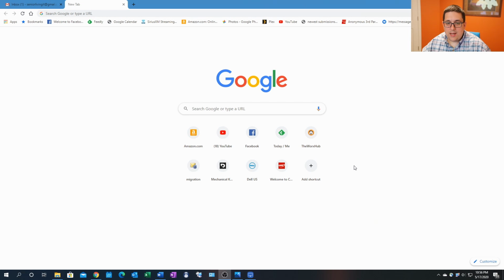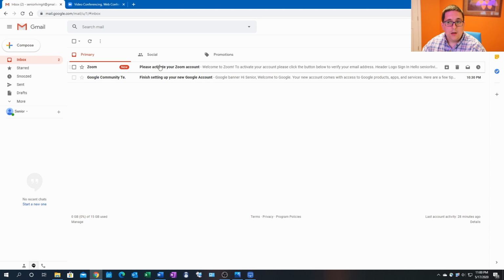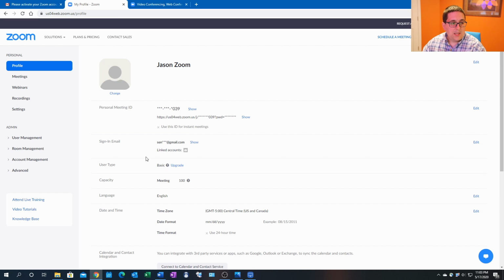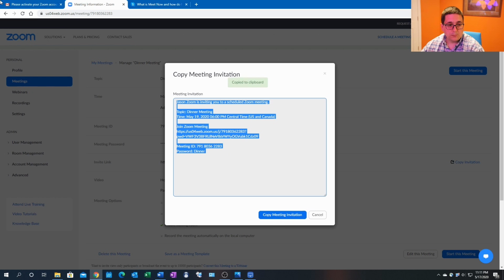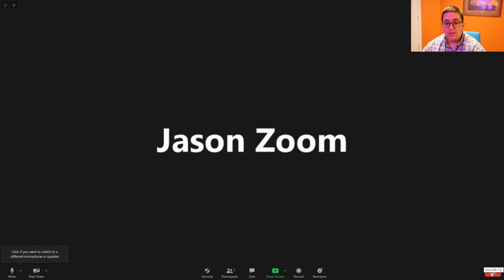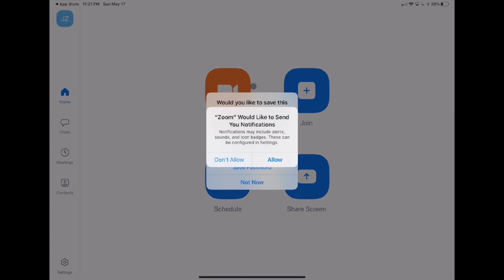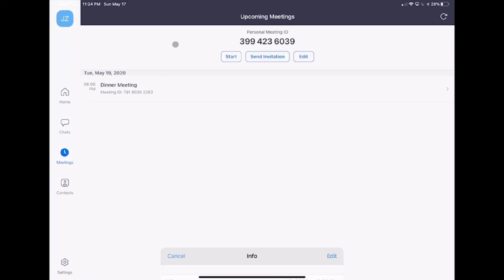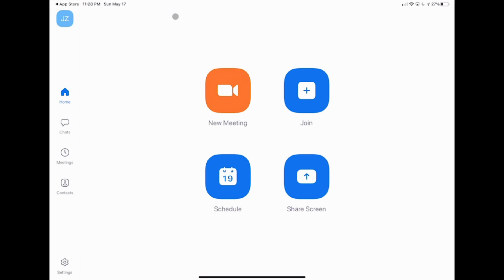How to Use Zoom for Seniors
A demonstration on how to get started with Zoom geared towards a Senior audience.  We will cover both Windows 10 and iPad OS